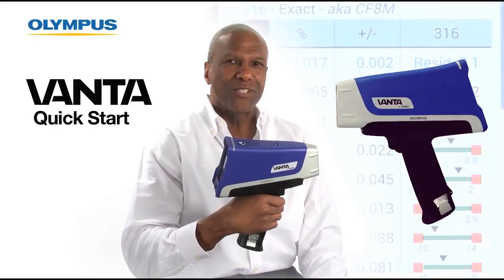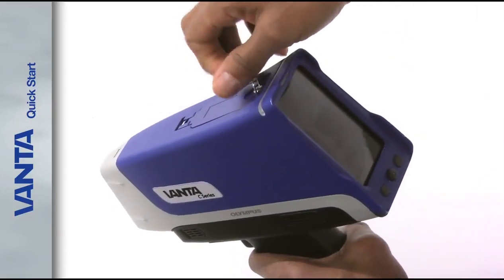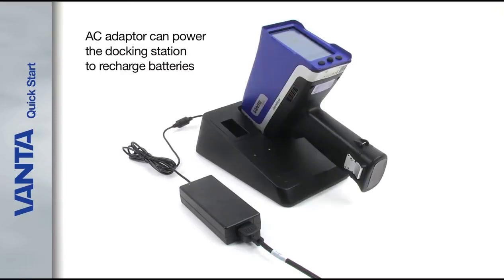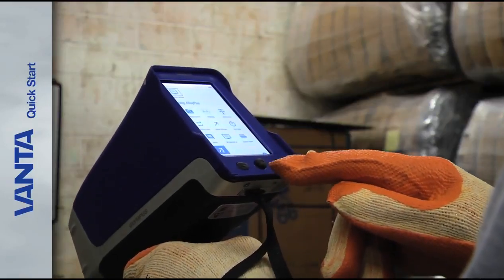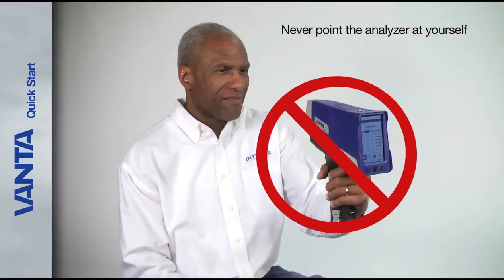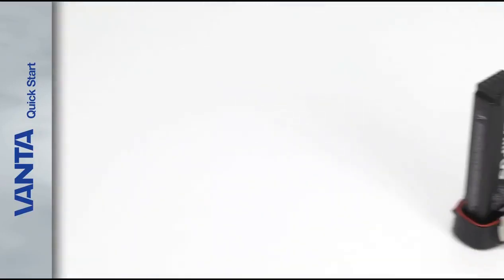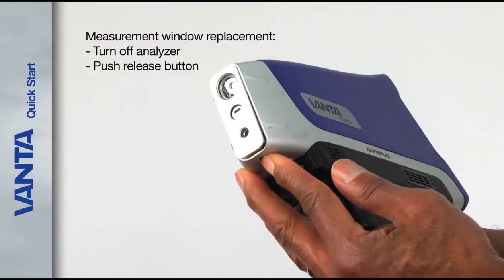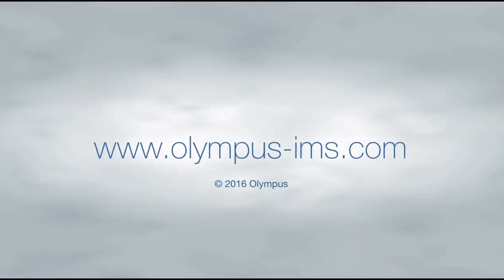Olympus Vanta™ Handheld XRF Analyzer - Quick Start Guide for M, C, and L Series Analyzers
The XRF Analyzer family by Olympus provides rapid, accurate element analysis and alloy identification for laboratory-quality results in the field. Perfect for scrap recycling, PMI (Positive Material Identification) or Geochemistry (mineral exploration, ore grade, process control or environmental monitoring). The Vanta Element series provides ease of use and efficient data management in an entry-level package with streamlined capabilities.

Visit the link below to view all of our options for XRF Analyzers